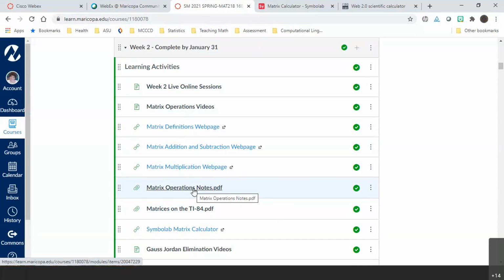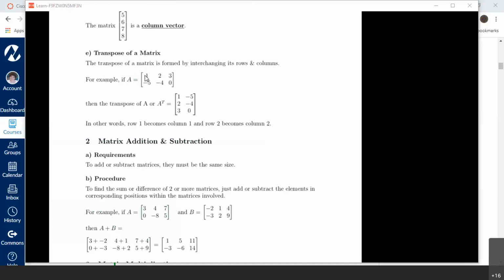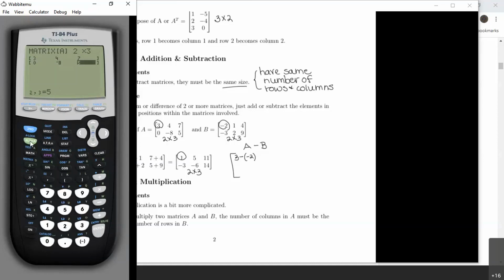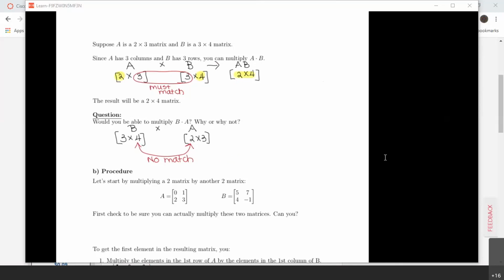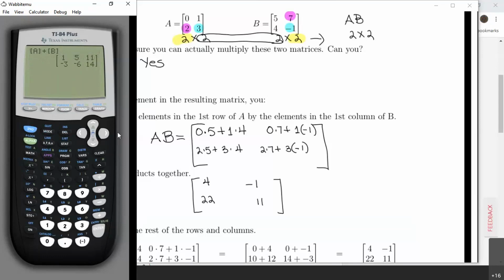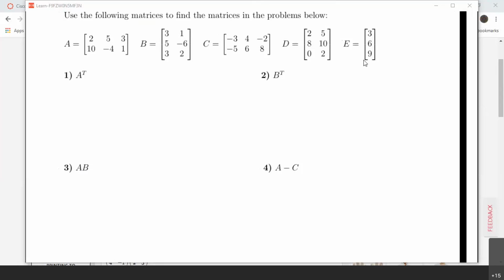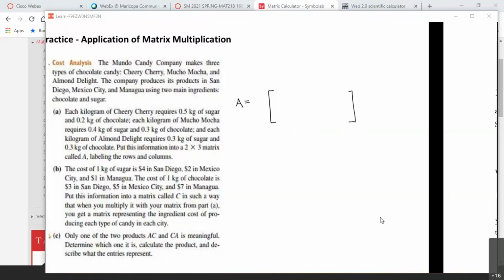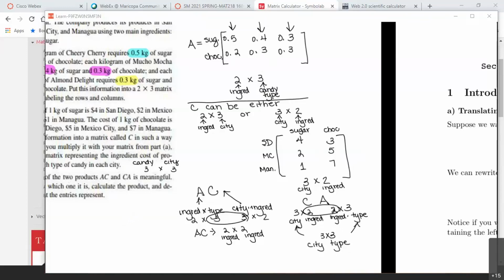MAT218 Live Online Class - Matrix Operations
This is a recording of a live online MAT218 class made on January 25, 2021. In it, we review matrix addition, subtraction, transpose and multiplication. Examples are done by hand, using the TI-84 and the Symbolab matrix calculator. In addition, one business example is covered, which shows why it is important to understand the meaning of the rows and the columns in a matrix.